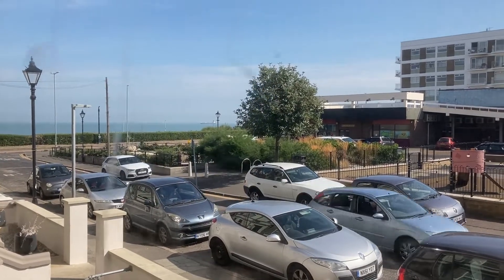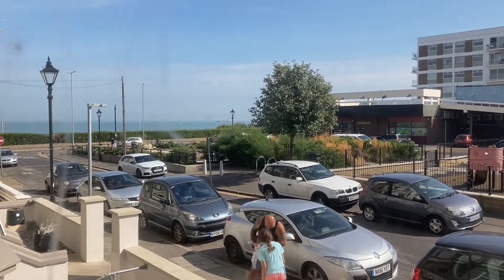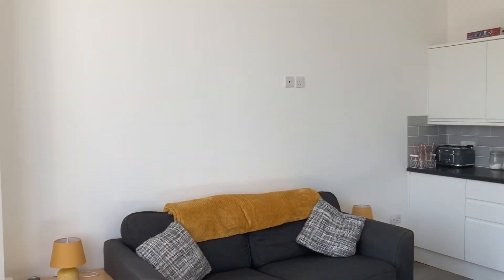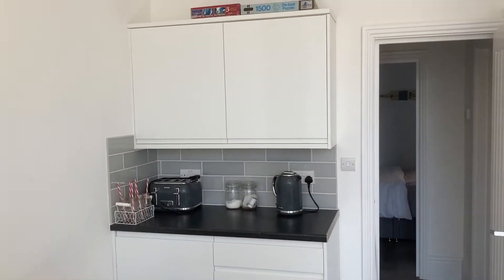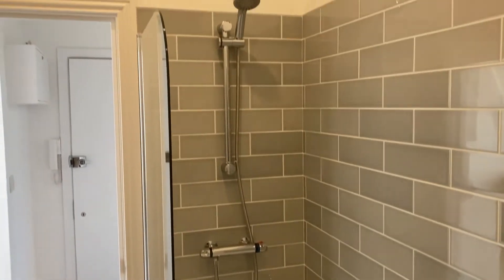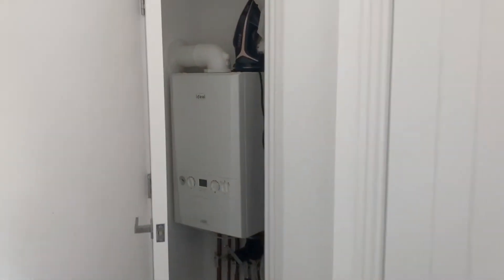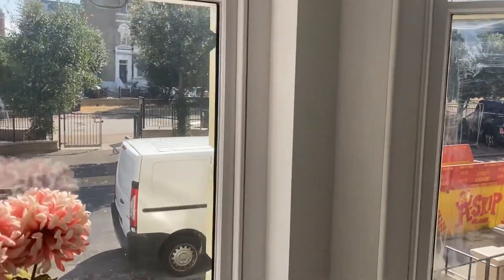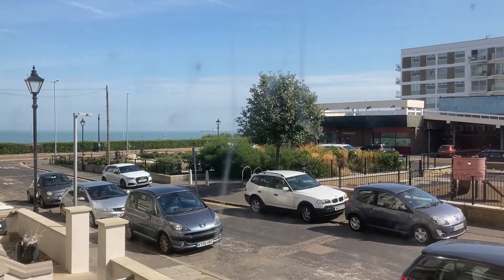LiveStream Video - Dalby Square, Cliftonville - Apartment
A BEAUTIFULLY PRESENTED AND COMPLETLY REFURBISHED 1 BEDROOM GROUND FLOOR FLAT WITH SEA VIEWS FROM THE FRONT. This property is a credit to the current owners and situated in the highly sort after Dalby Square in Cliftonville with local shops close by as well as the sea front on your door step. We have been advised the property has gone back to brick work and been completely updated to a high standard. The open plan living room has sea views from the bay and the kitchen area which has integrated appliances. There is central heating through out whilst off the inner Hall is the double bedroom and the well appointed bathroom. The sellers are prepared subject to the level of offer to sell as a turn key property fully furnished making it an ideal first home or holiday let subject to lease verification. No Chain

Entrance Door
Open Plan Living Room/Kitchen 178'7" (54.43m) x 16'4" (4.98m) into bay with sea views
Inner Hall
Bedroom  12'9" (3.89m) x 9'5" (2.87m)

Lease Remaining: 120yrs
Service Charge: £1680pa
Ground Rent: £100pa
Ground Rent Increase: Unknown